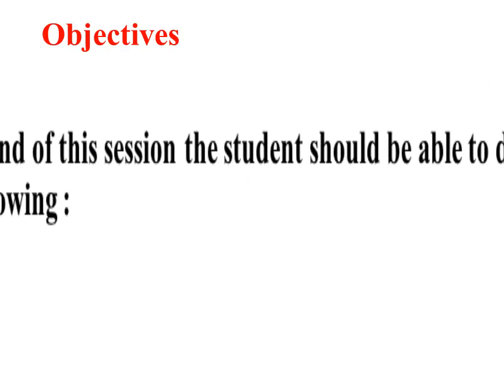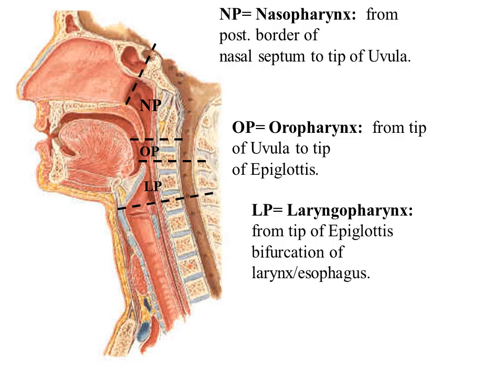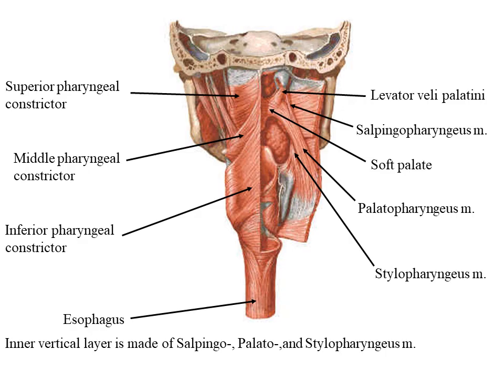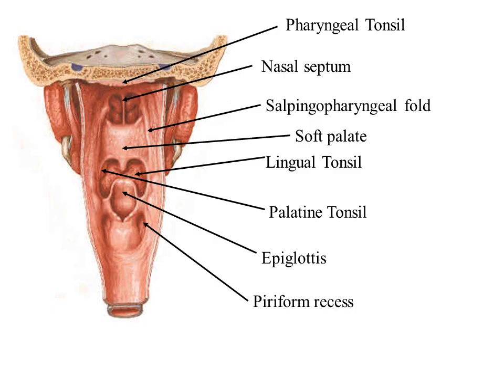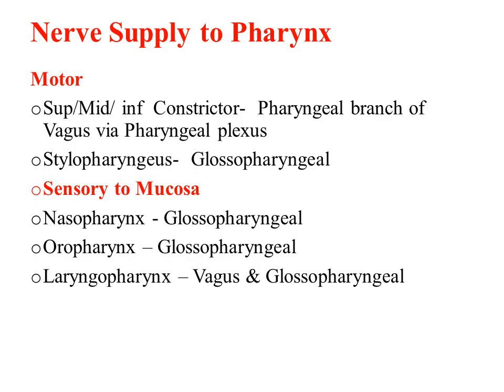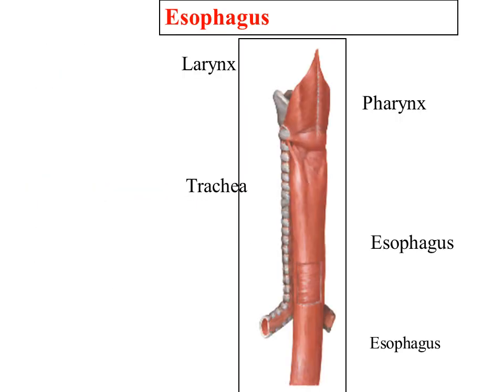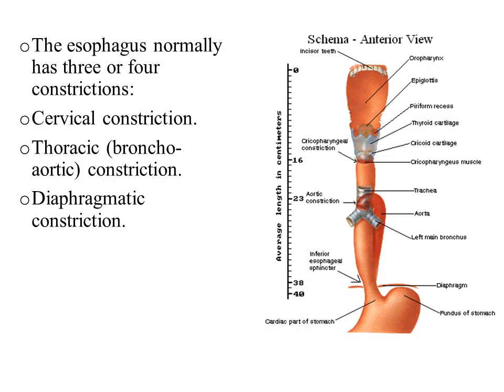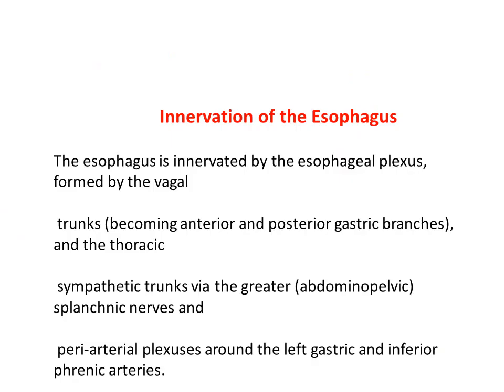Anatomy of the Pharynx and Esophagus